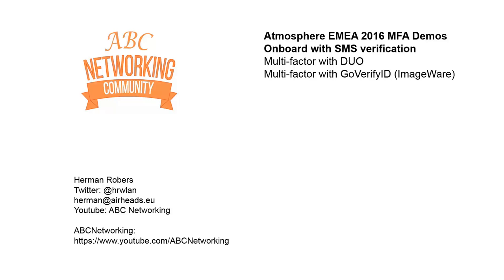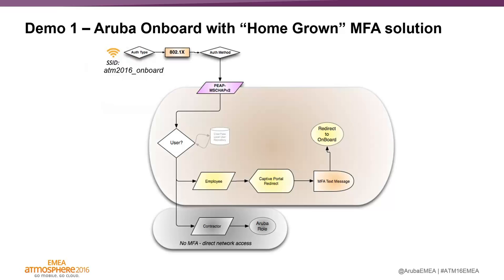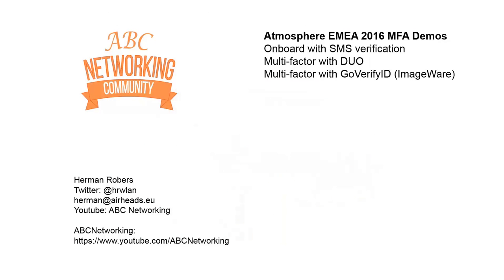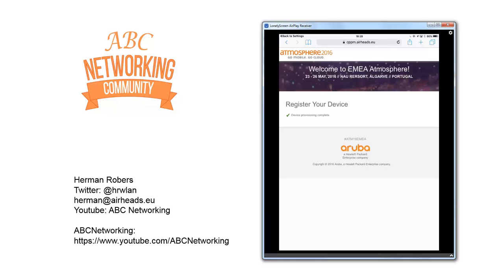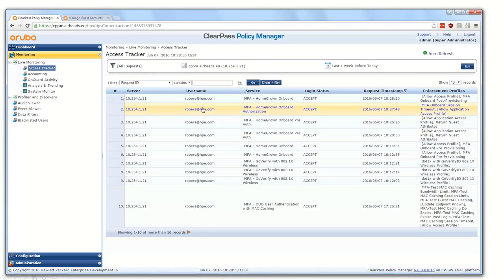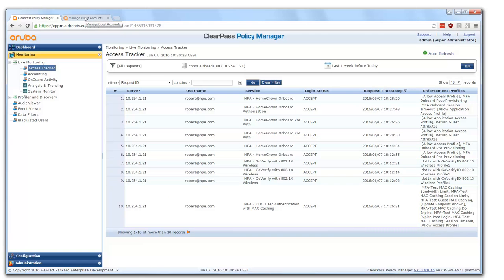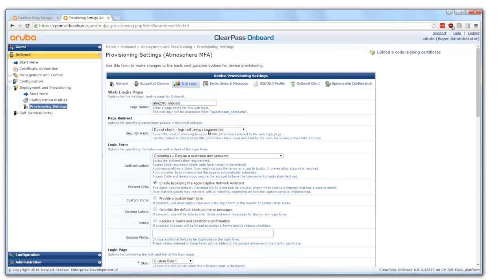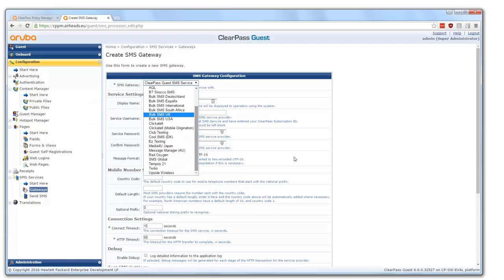ClearPass 6.6 Multi-factor authentication: demo Onboarding with SMS confirmation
This video shows a demo that I prepared for the HPE Aruba Networks Atmosphere 2016 EMEA event recently. This first demo, out of three, shows how you can use the new ClearPass 6.6 feature Multi-Factor Authentication to authorize an onboarding request.

Other demo's will follow in a separate video for DUO Multi-factor; and ImageWare biometrics

Related videos in this ClearPass 6.6 MFA series:
ClearPass 6.6 Multi-factor authentication: demo network access with DUO MFA
ClearPass 6.6 Multi-factor authentication: demo network access with ImageWare GoVerifyID biometrics